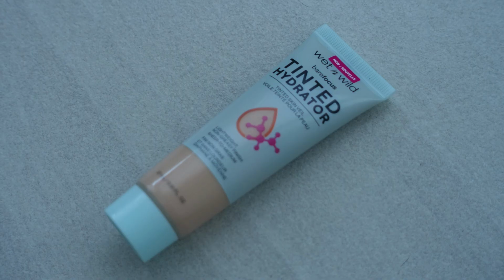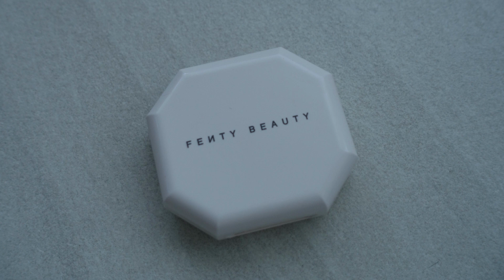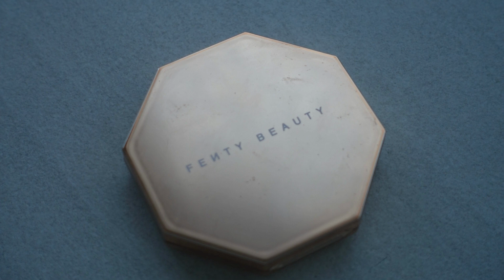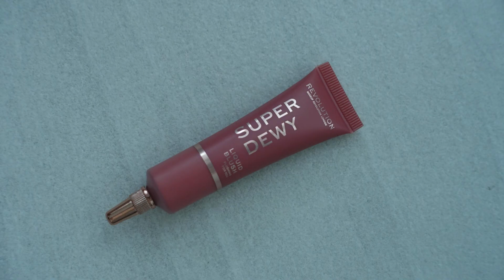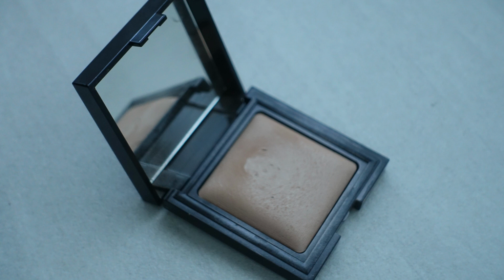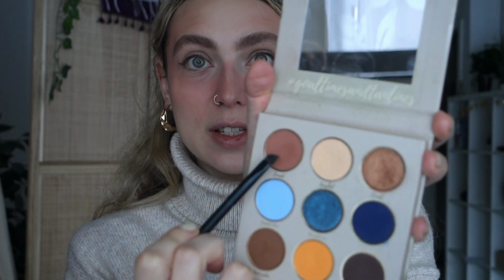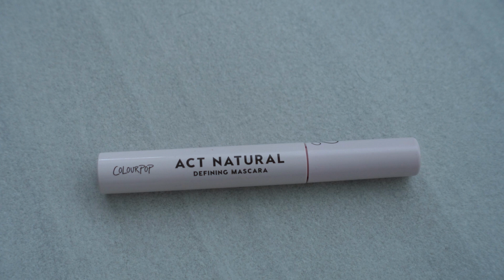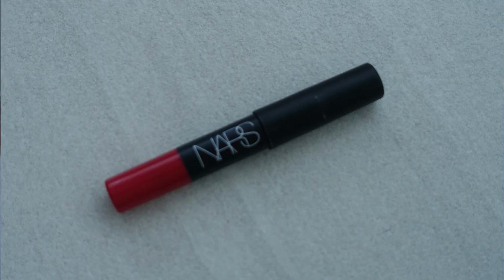🤍 "I'M COLD" easy & quick makeup tutorial 🤍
Hello beautiful people! I was seeing this new trendy "I'm cold" makeup look and was immediately obsessed because of the enormous amount of blush I could put on my face 🤍
I tried to make this look simple & easy so everyone can recreate this it :)

You can visit my author website, where you can read more about the book story, you can listen to a playlist I was listening to while writing the book, or you can see aesthetic board inspired by this book

✿FAQ:
name: nykolla
age: 25 (but an old soul)
filming: sony cyber-shot dsc-rx100 iii
editing: wondershare filmora
thumbnails: canva

✿ABOUT ME:
Hey! My name is Nykolla and I mostly film everything makeup related,
BUT I wanted to share with you my story through the book I'm writing, so you can get to know me better :) I'll be posting also videos not only related to makeup such as vlogs about my writing process, about my book and much more!